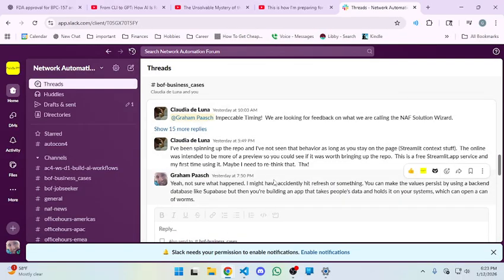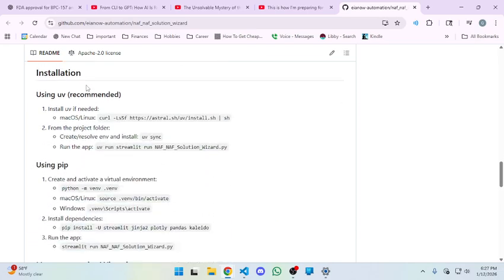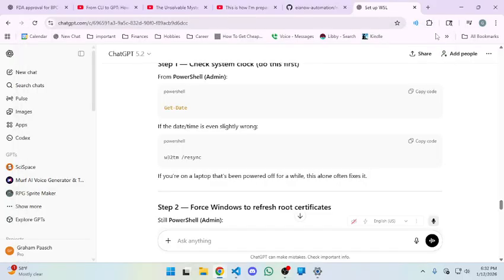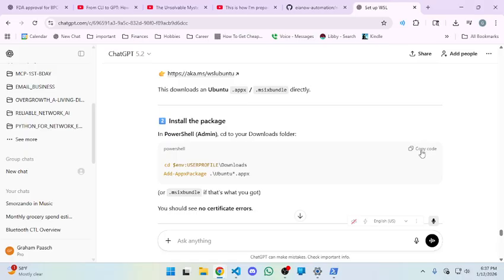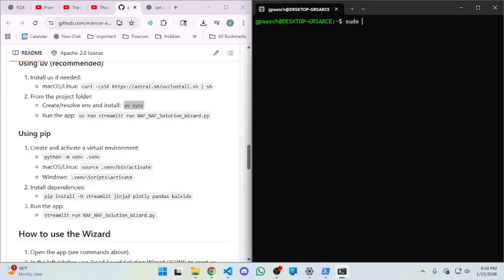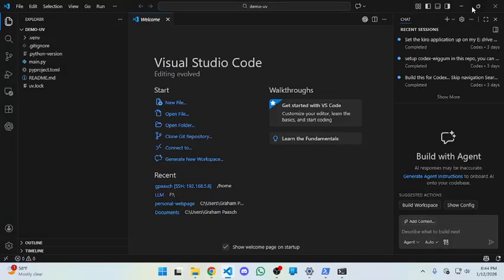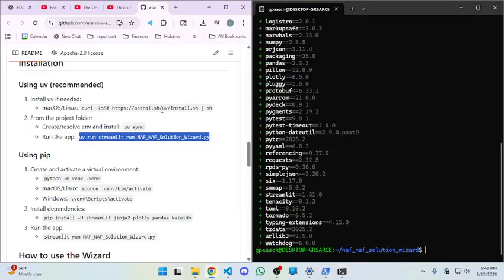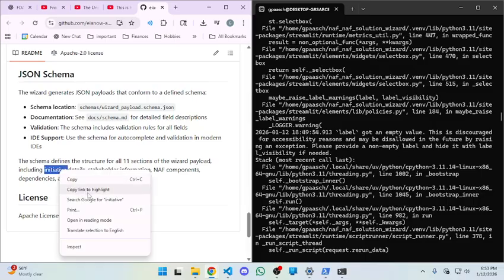AutoCon4 - Impact Models - 3